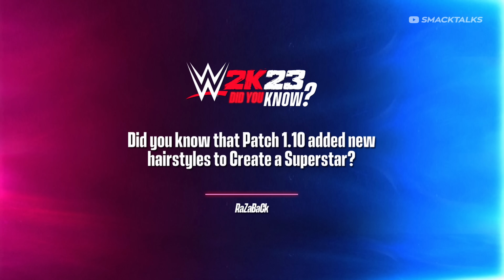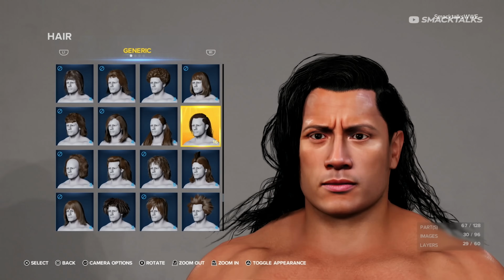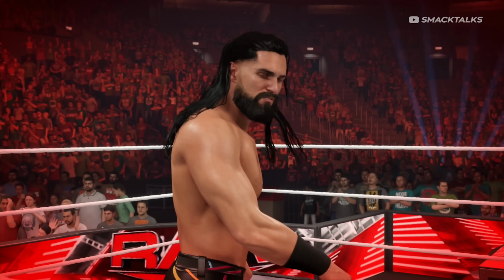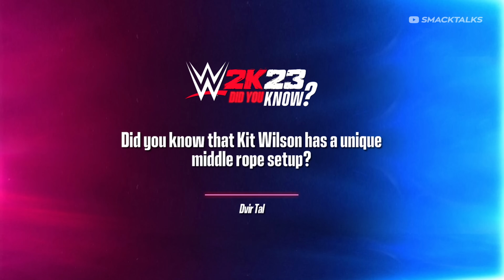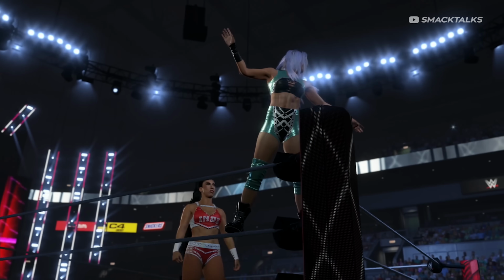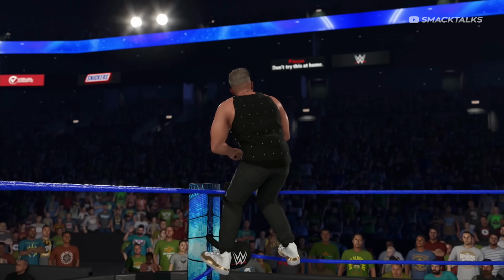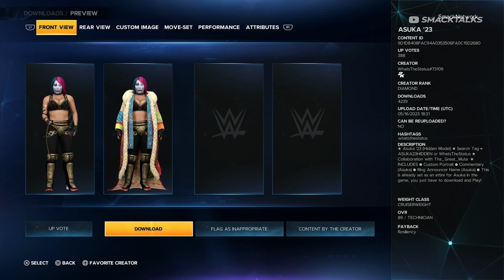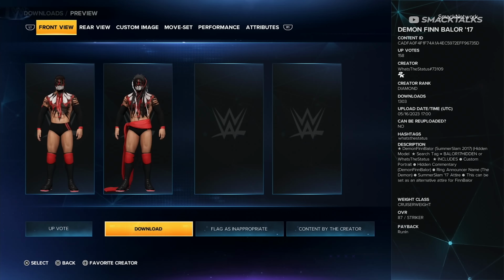WWE 2K23 Did You Know?: New Models Added, Pat McAfee Commentary, Hidden Content & More! (Episode 13)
It's time for Episode 13 of the Did You Know? Series featuring more things you might not know in WWE 2K23, including new features, secrets, easter eggs and hidden content!

Today's episode of Did You Know? continues to focus on the new WWE 2K23 Pretty Sweet DLC Pack, along with more of the updates that were added in Patch 1.10.

Today's featured things include:

- New hidden MyFaction models for Asuka (Royal Rumble 2023) and Finn Balor (The Demon)
- A free update to The O.C.'s trio entrance and victory motions
- How to trigger a Run-In from Gallows & Anderson when playing as AJ Styles, but not owning the Pretty Sweet DLC Pack
- Exhausted crawling and Pinfalls following a Run-In Payback, despite the feature not being included as part of the new Exhausted Finishers update
- A unique middle rope setup move for Pretty Deadly's Kit Wilson
- Special tag team commentary when teaming up Candice LeRae with Indi Hartwell to create The Way
- Hidden match commentary for Pat McAfee when using a modded creation against Austin Theory

☆☆☆ Video Chapters ☆☆☆

00:00 Intro
00:28 New Hairstyles in Create A Superstar
01:11 The O.C.'s Entrance & Victory Updated
02:11 DLC Run-In's
02:56 Exhausted Pinfalls / Crawling
03:36 Unique Rope Setup
04:01 The Way Tag Team Commentary
04:49 Hidden Pat McAfee Commentary
06:05 New Updated Superstars Models Added